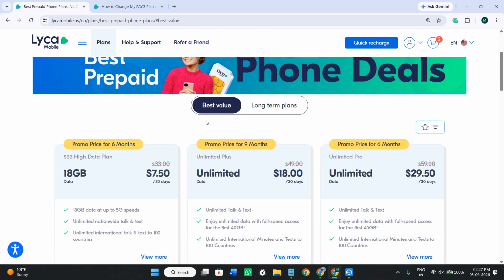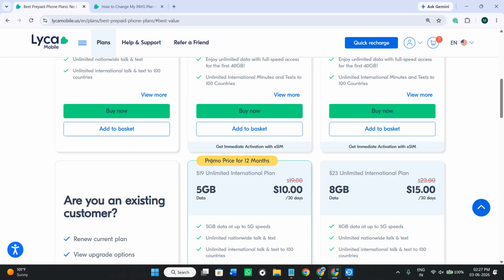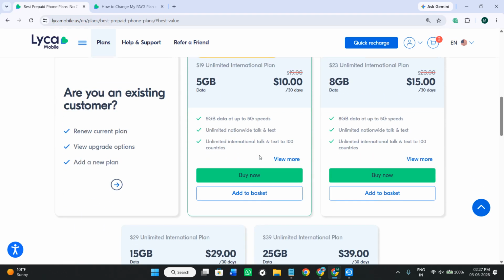How to Change LycaMobile Plan 2026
Welcome to the Fixed Formulas YouTube channel! In this tutorial video, I will show you How to Change LycaMobile Plan 2026